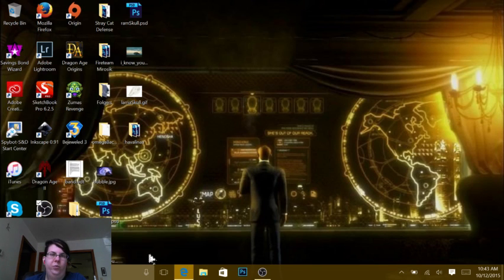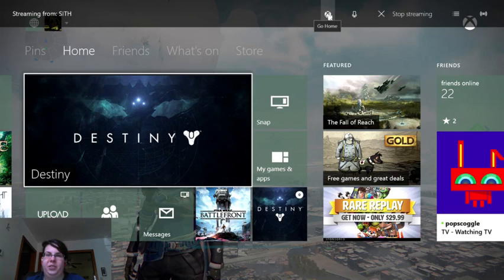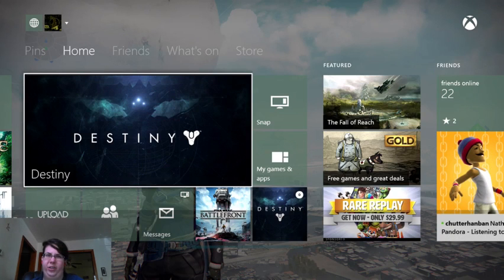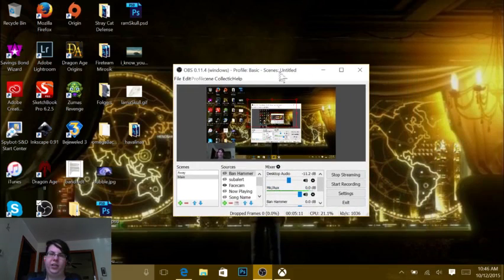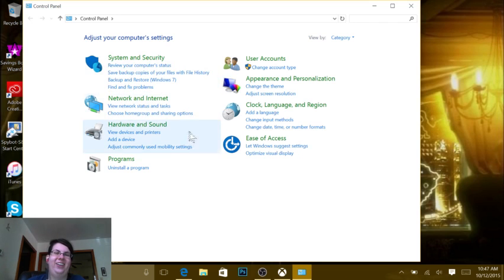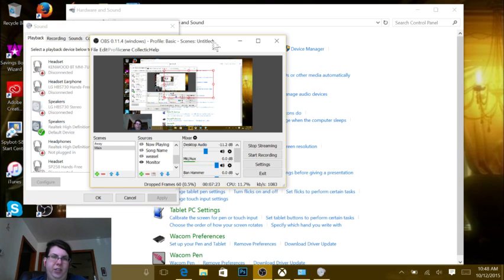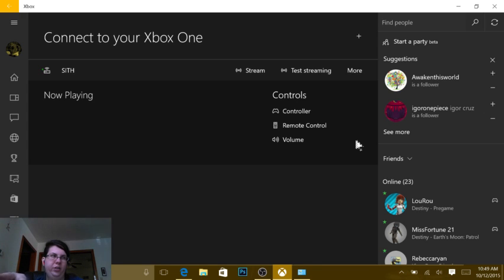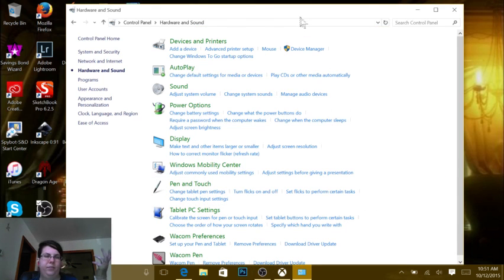Cardless Streaming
A quick video on my cardless streaming setup.
A note on hardware, I've done this on a fairly low spec laptop with out problems. My main computer is a Surface Pro 2 with 8 GB of DDR3 and a 2.5 GZ i5 CPU.
The audio problems are all from my crappy mic, the built in one on my surface has a stupid high noise floor so I'm still trying to find a good external with out spending loads.